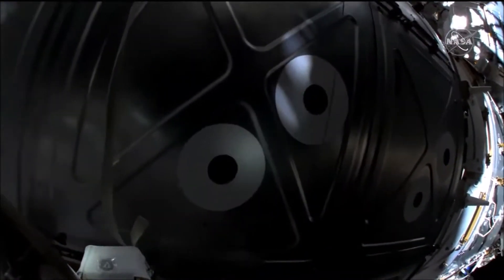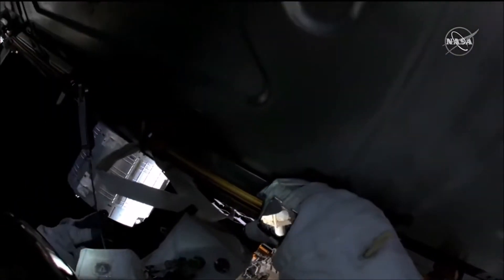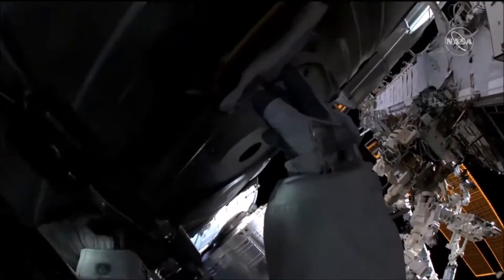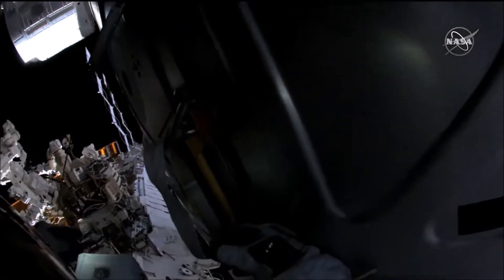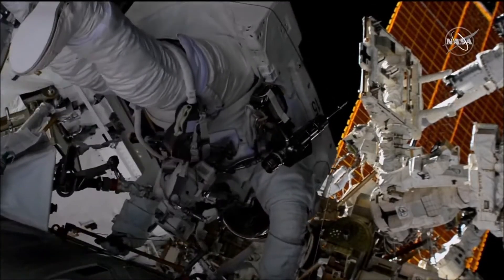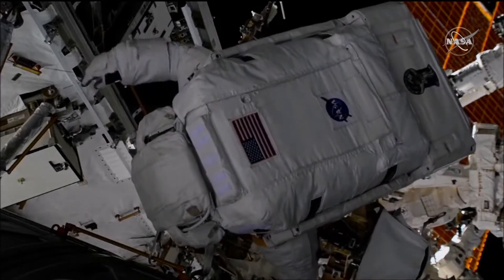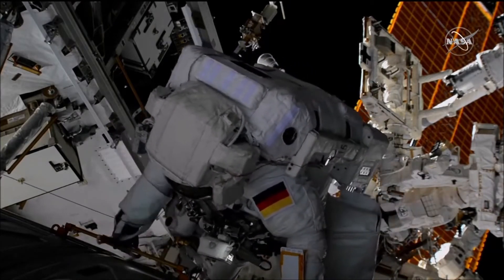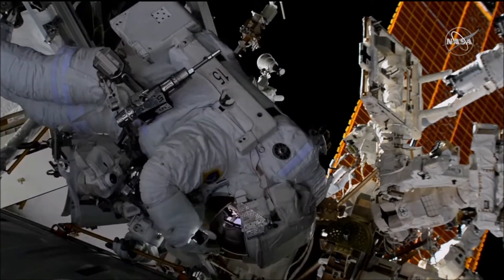SPACEWALK FAIL - MATTHIAS MAURER TANGLED IN SAFETY TETHER (23.03.2022)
Highlights of Spacewalk of Maurer and Chari (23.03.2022): Matthias Maurer was tengled in the safety tethers during the spacewalk! It took a few minutes to free him with the help of mission control Houston.

00:00 : Problem noted by Mission Control Houston
03:04 : Best view of the Problem
04:38 : Maurer is free again